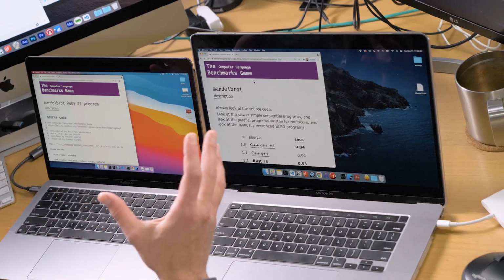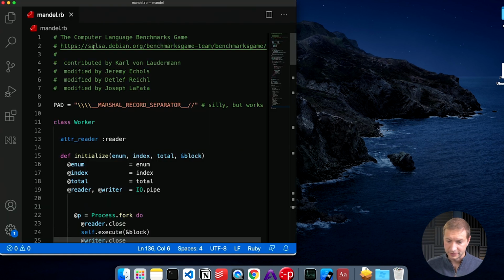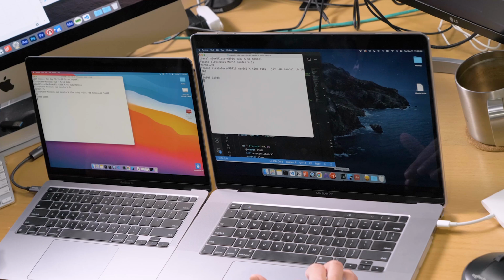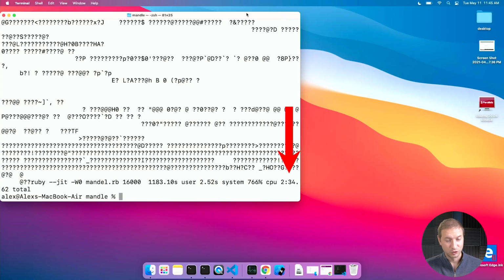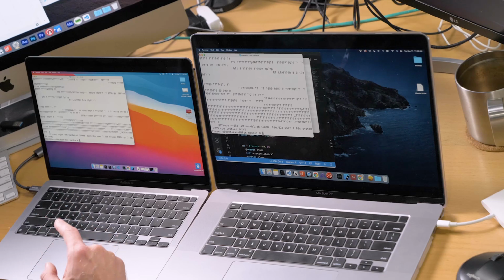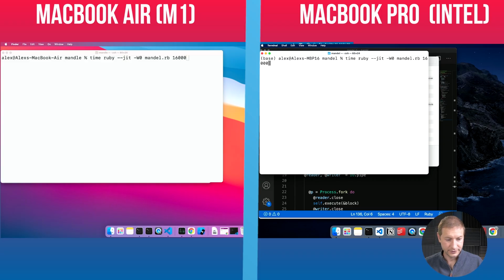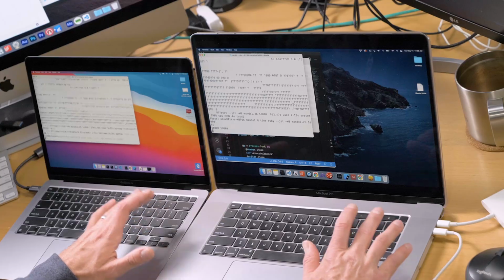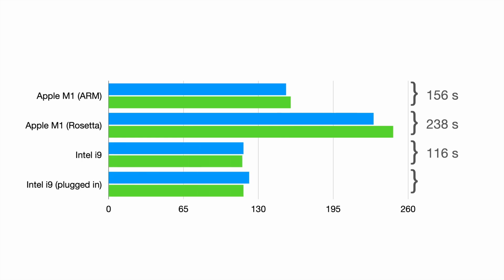M1 MacBook vs Intel i9 MacBook Ruby Benchmark Test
Apple M1 MacBook vs Intel i9 MacBook in a Ruby implementation of the Mandlebrot algorithm. This shows off the code running on the M1 MacBook Air (16Gb model) as compared to the Intel Core i9 16" MacBook Pro (64GB, i9-9980HK CPU @ 2.40GHz).

🏫 FREE COURSES

Raffle!
I'll pick a winner at random two weeks after the video is published. I'll contact you by replying to your comment. So make sure you have some sort of notification turned on.  You'll have to respond within 48 hours or else I'll have to pick someone new.